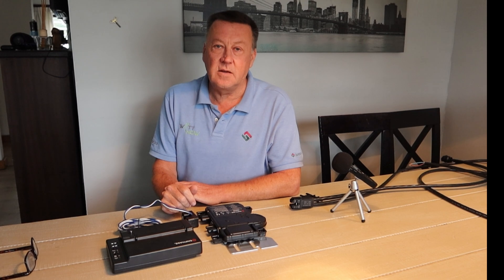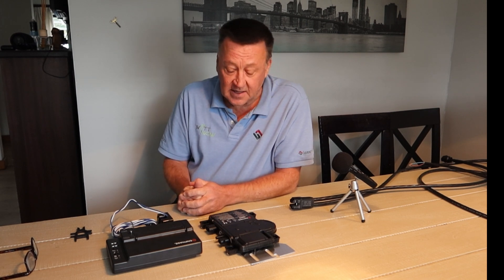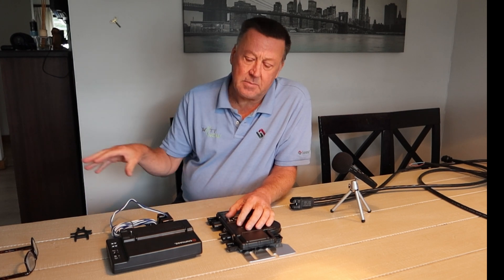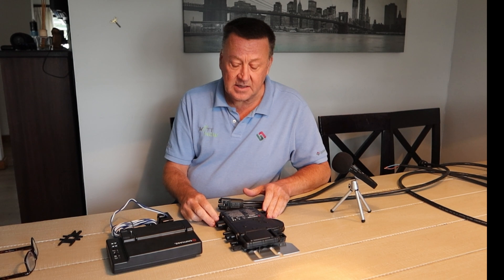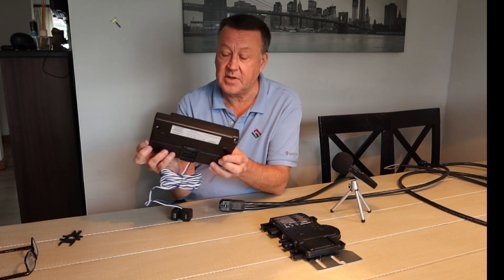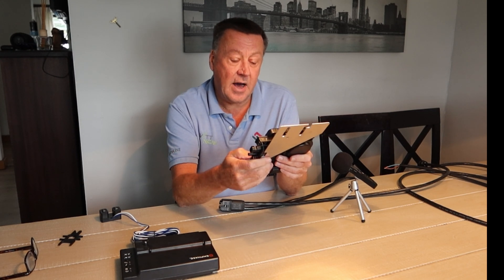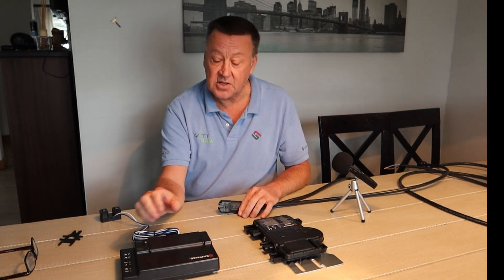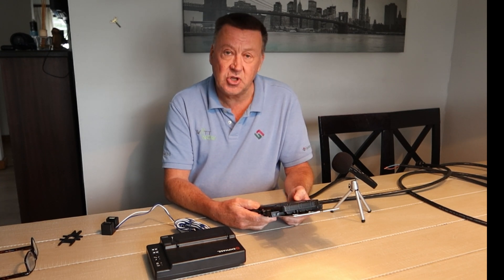Enphase & Victron #1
Integrating Enphase Micro Inverters with Victron Energy (VRM) Multiplus II iQ8 iQ7 Gateway Solar Performance Value comparison VRM iq8P Multiplus II